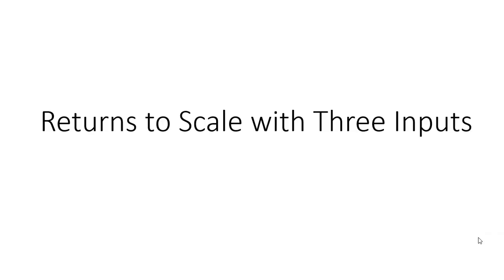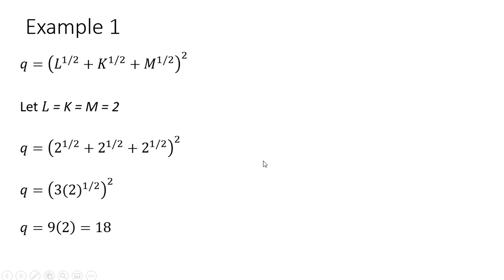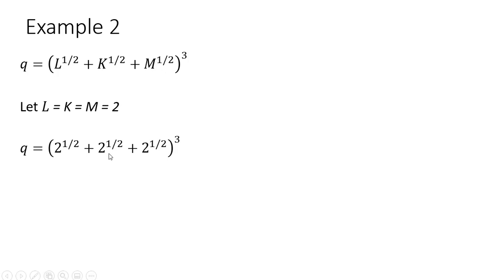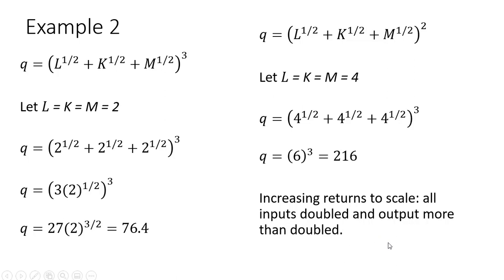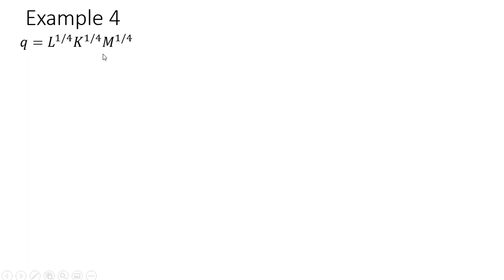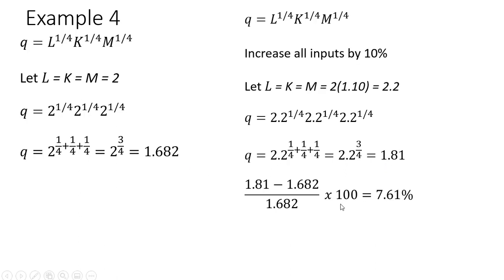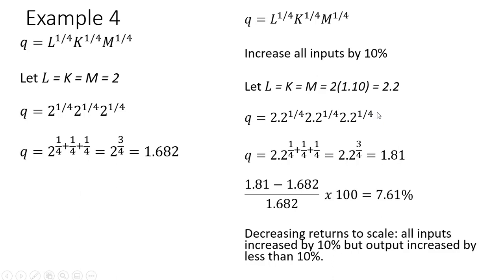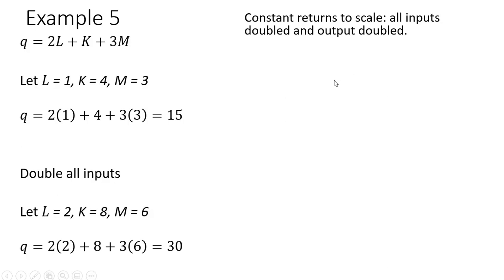Returns to Scale with Three Inputs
This video examines and determines the returns to scale from production functions that have three inputs.